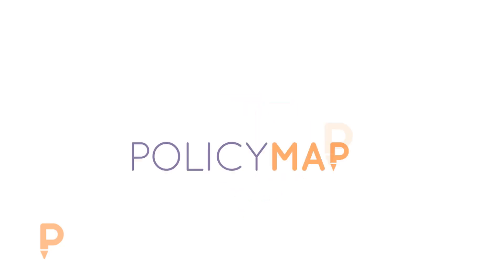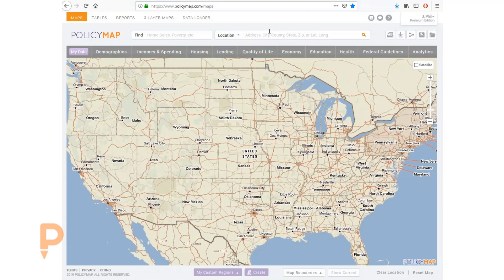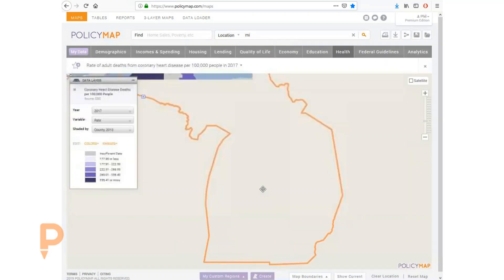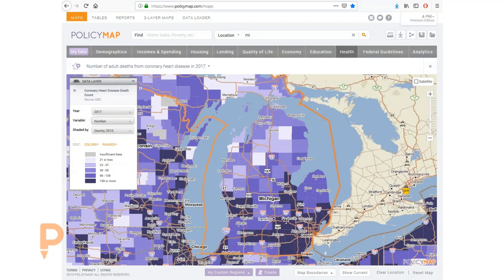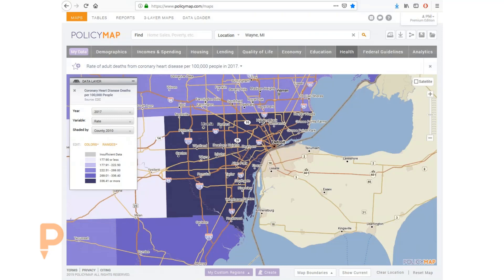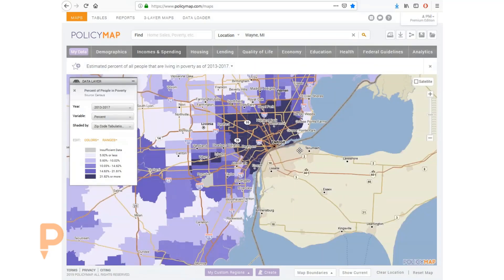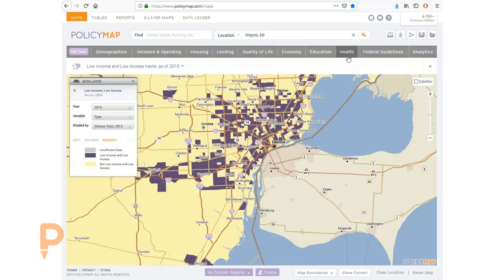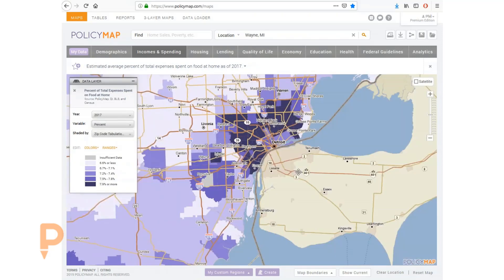Mapping Health Risks and Developing Strategic Responses With PolicyMap (short)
The goal of the assignment is to learn to identify populations at risk, choose data indicators to inform that risk (including social determinants, epidemiological factors, or health status), visualize the risk, and develop recommendations based on that information. You can see the original assignment from Seton Hall University